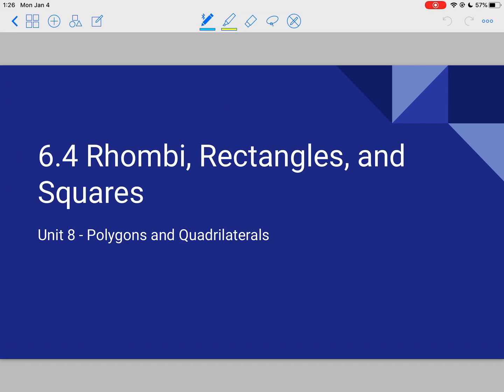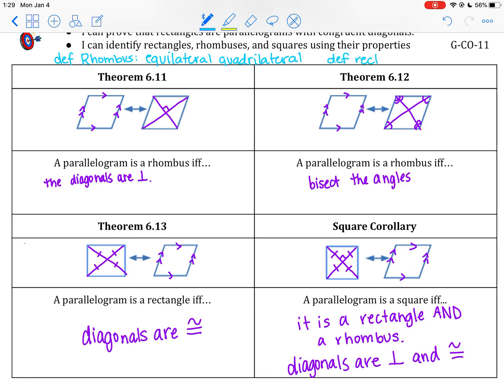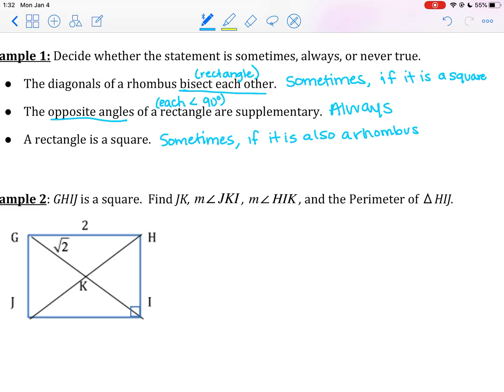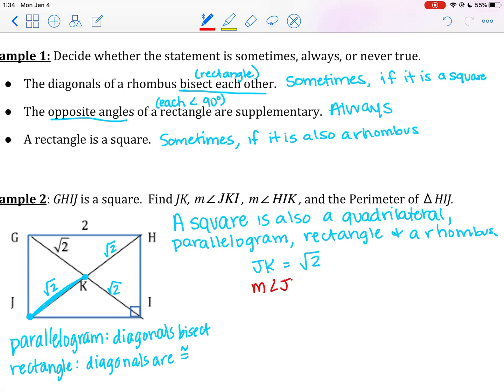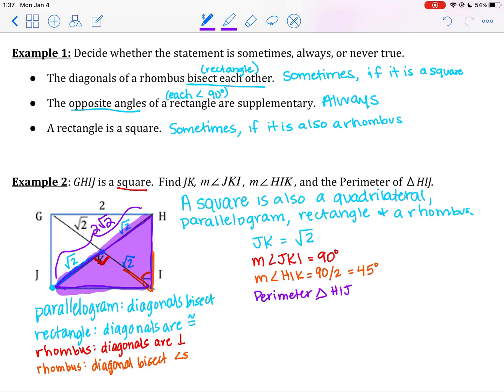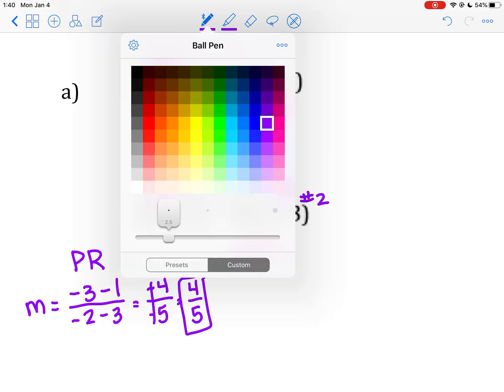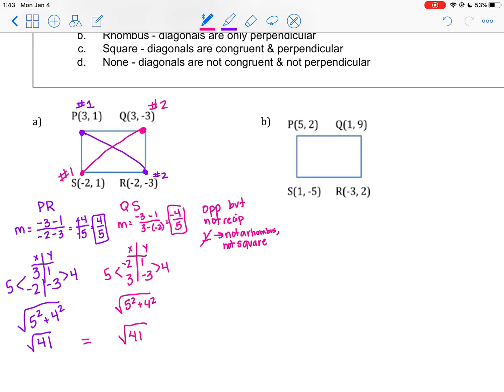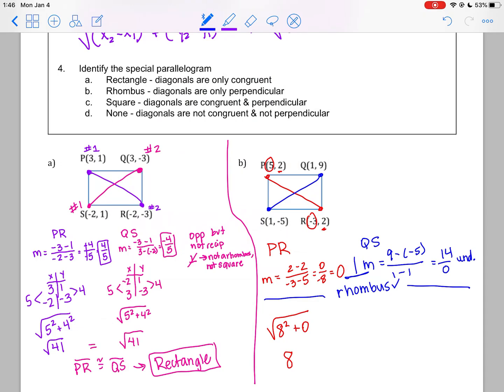6.4 Rhombi, Rectangles, and Squares